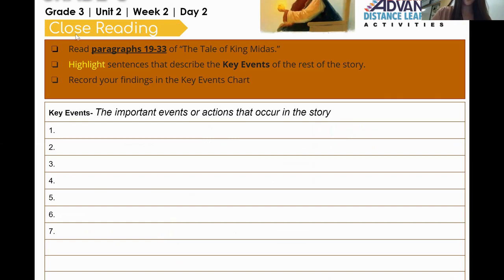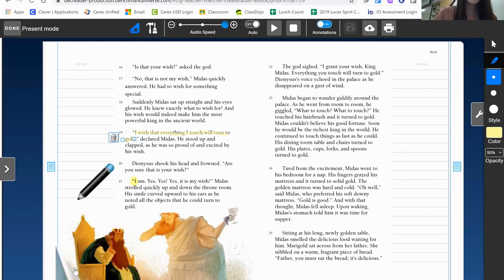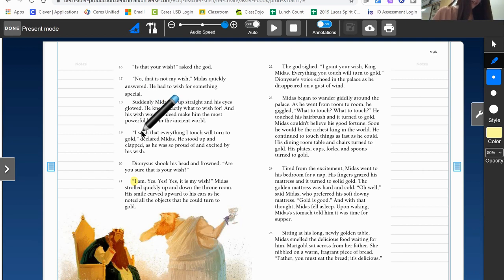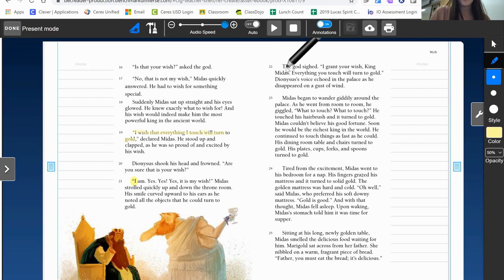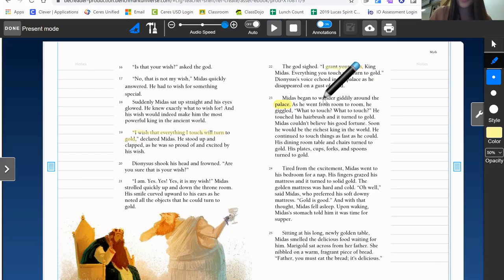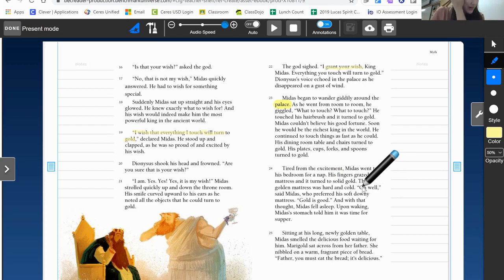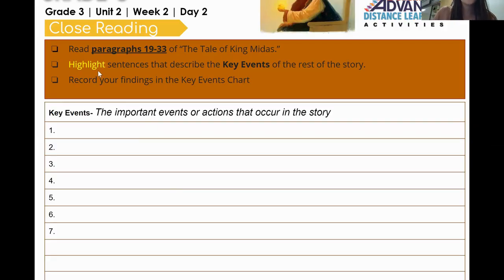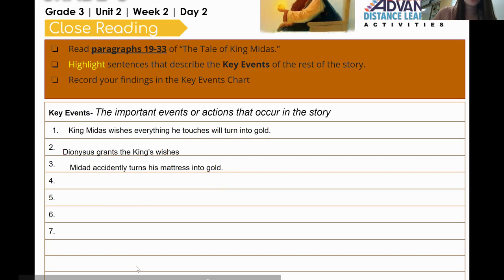Unit 2, Week 2: Day 2